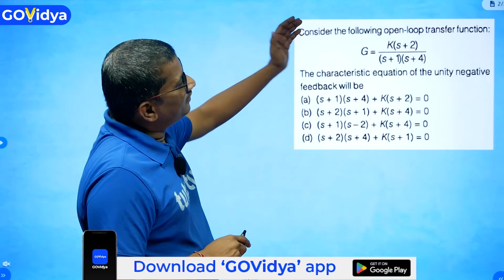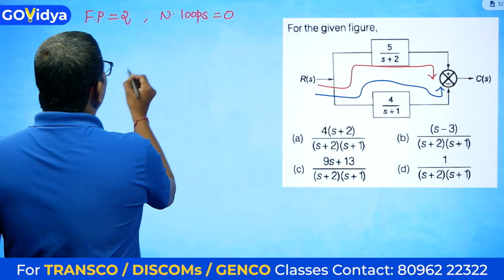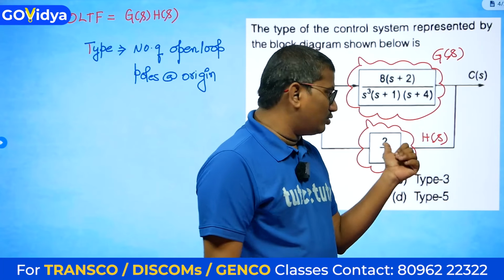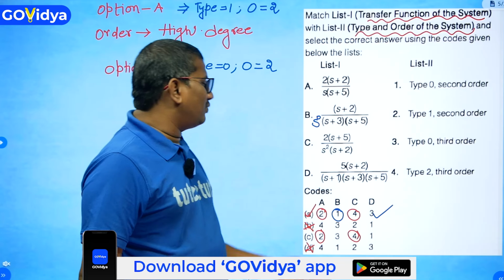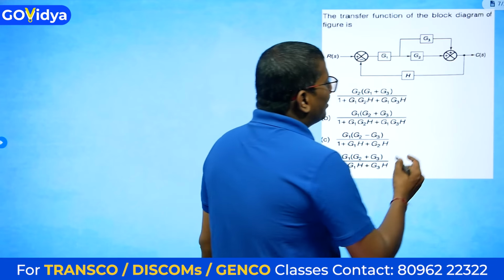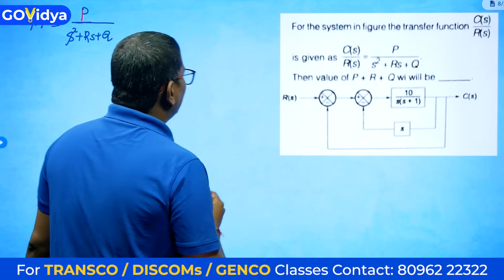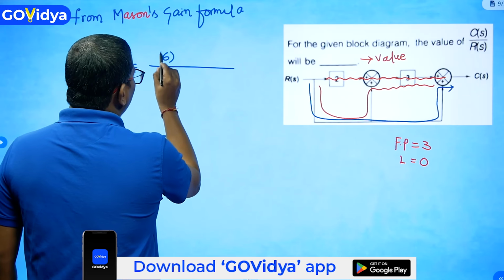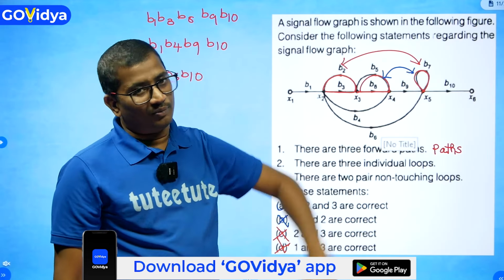TRANSCO | 1000 Important Questions | Control Systems Part_01 | EEE & ECE